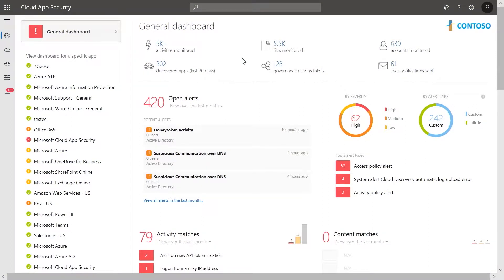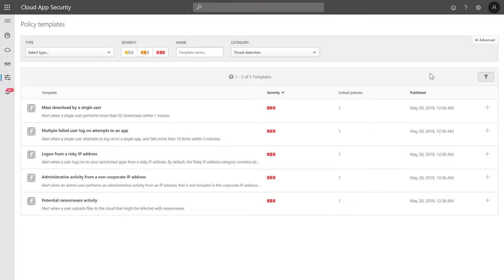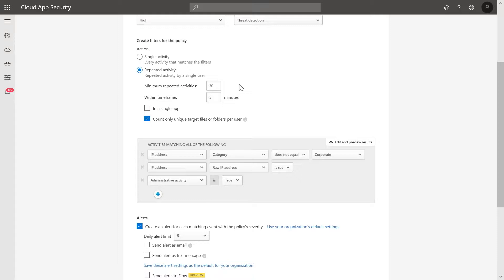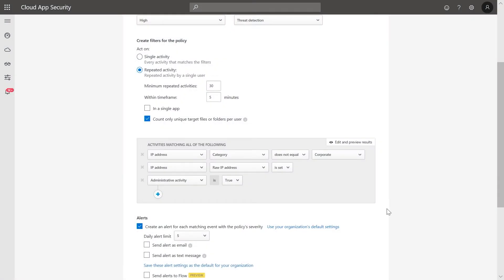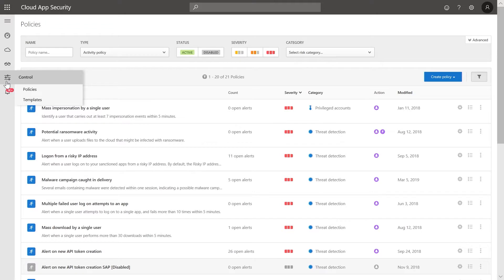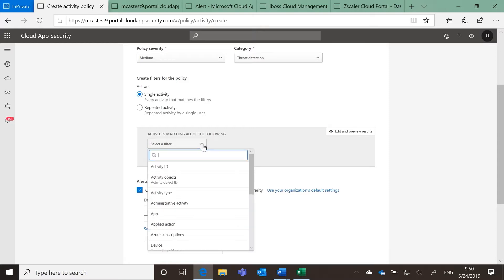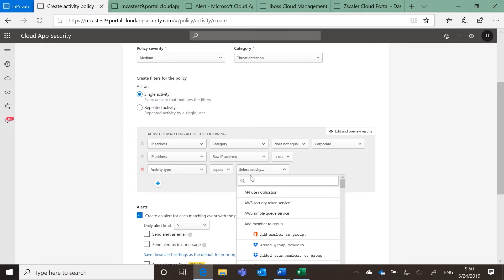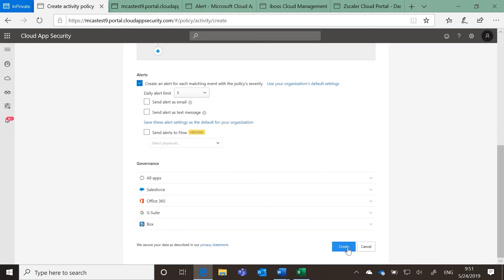Creating custom threat detection policies in Microsoft Cloud App Security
In this video we  discuss how to create a custom threat detection policy to meet your organization’s needs in Microsoft Cloud App Security. This video assumes that you have already configured your organizations IP addresses.